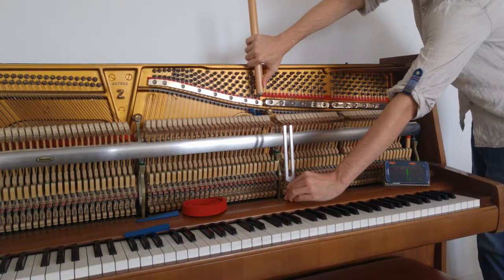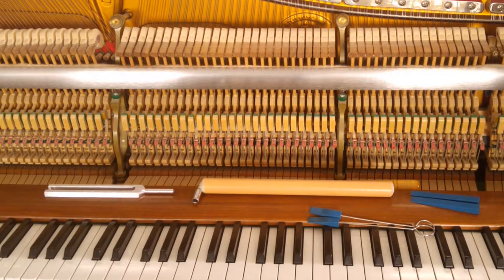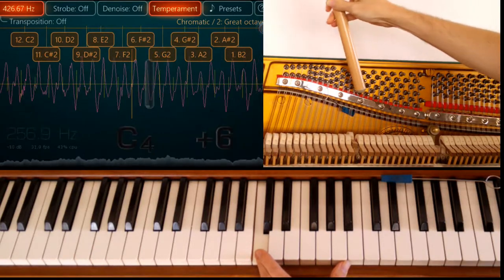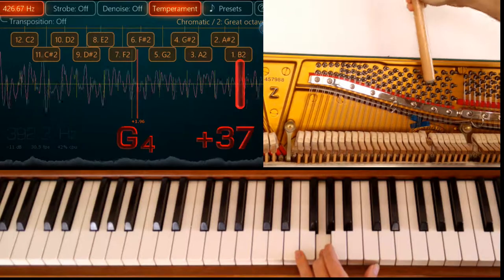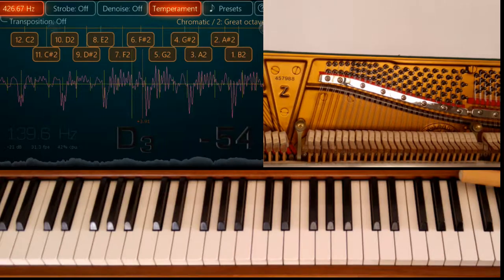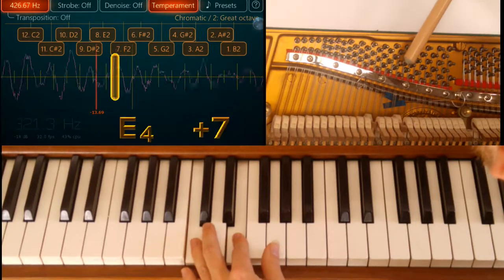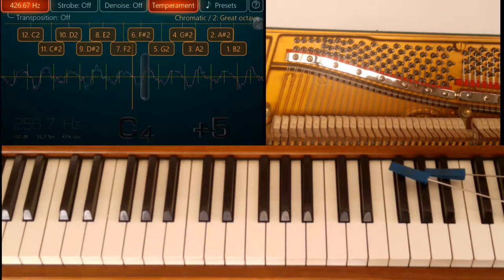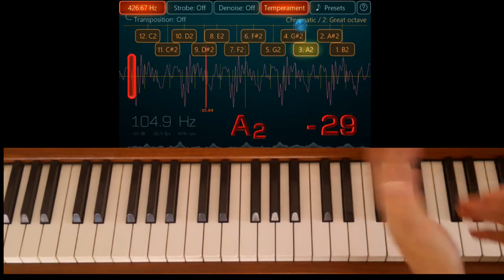How to Tune an Acoustic Piano to Just Intonation at C 256 Hertz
This a four part guide on how to tune a piano using an app called airyware tuner and our ears as well.